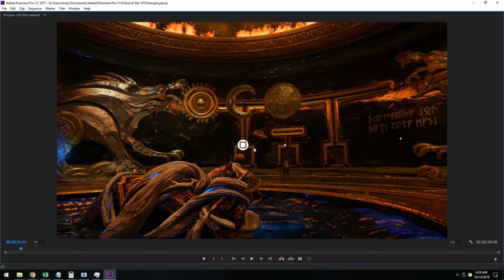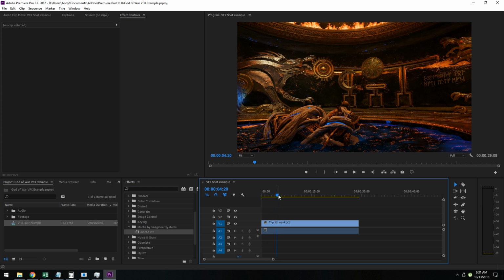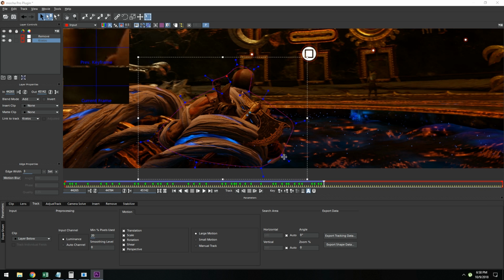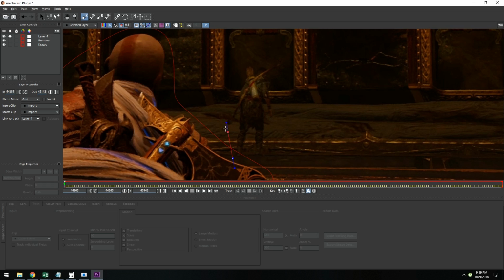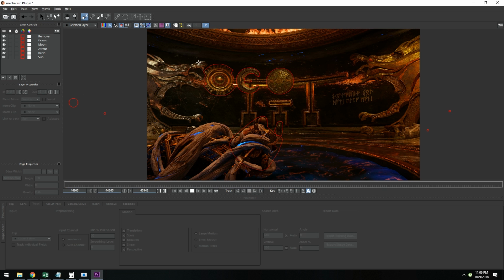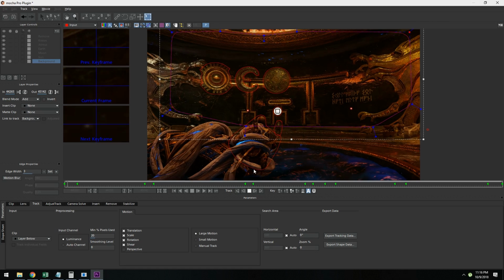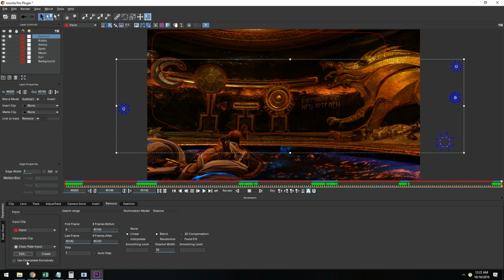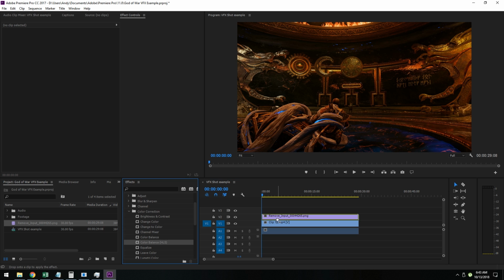Behind the Scenes: How I Remove HUD Objects From My Video Game Movies.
I know my God of War movie is taking a while so I thought I'd put out some behind the scenes footage explaining how I do some of the visual effects I use to remove unwanted on screen elements such as parts of the HUD, button prompts, etc.

Make sure to keep an eye on my channel banner art for updates on the release window for my God of War movie. I'm planning to premiere that movie using Youtube's new Live Premiere feature, so that you guys will be able to watch along with me and each other and live chat along with everybody watching during the live premiere. Once I know the exact date I will be releasing the movie, I'll make sure to post that information on my community tab.